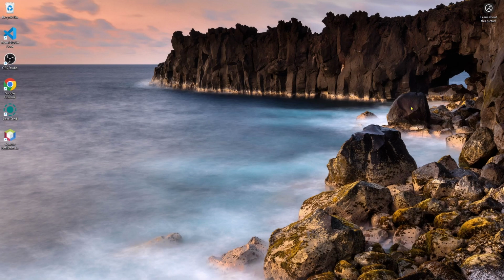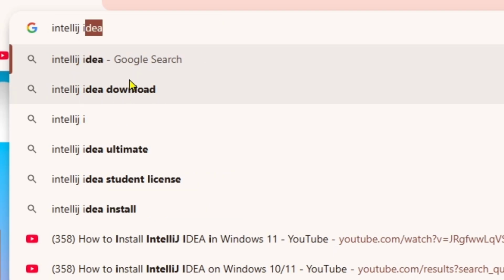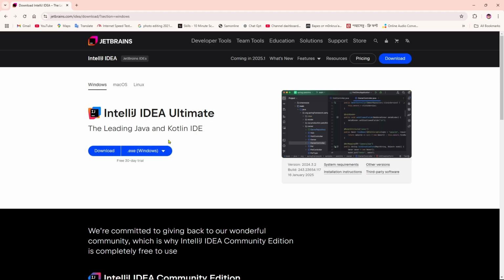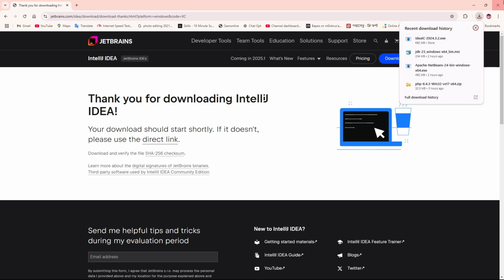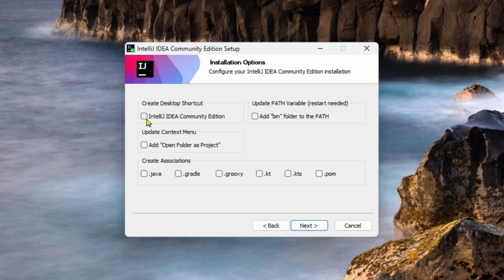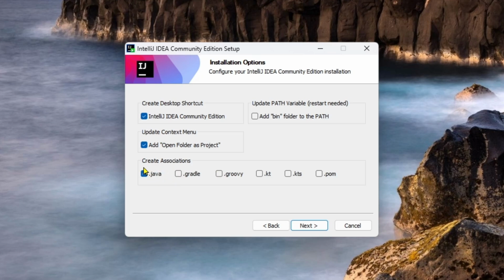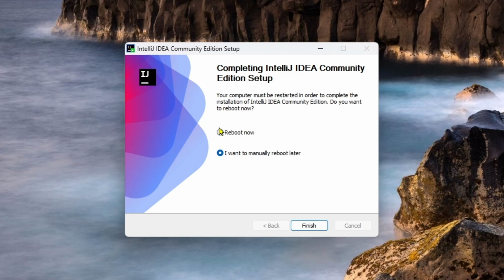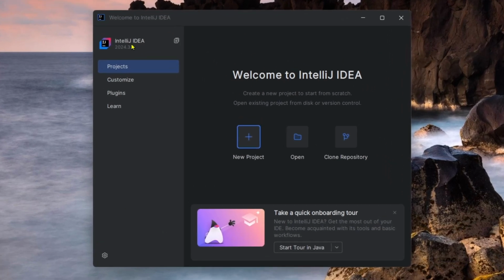How to Install IntelliJ IDEA on Windows 10/11 | Step-by-Step Guide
Are you looking to install IntelliJ IDEA, one of the best IDEs for Java and other programming languages, on your Windows 10 or 11 PC? 🚀 This tutorial will walk you through the entire process, from downloading the software to setting it up for your first project.

In this video, you will learn:
✅ How to download IntelliJ IDEA (Community and Ultimate editions).
✅ How to install it on Windows 10/11.
✅ Basic configuration for your first project.
✅ Tips to enhance your development experience.

Download IntelliJ IDEA:
👉 JetBrains IntelliJ IDEA Download Page

Whether you're a beginner just starting with coding or an experienced developer, IntelliJ IDEA is a powerful tool for creating robust applications. Don't miss out on this straightforward guide!

🎯 More Programming Tutorials:

Top Tips for IntelliJ IDEA Beginners
If you found this video helpful, don't forget to: